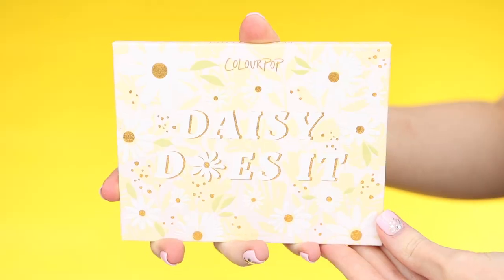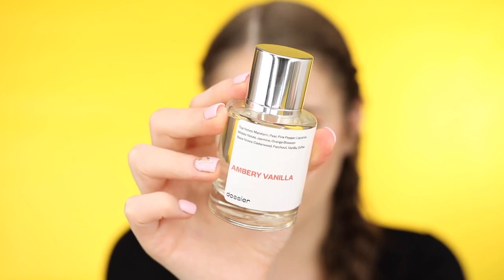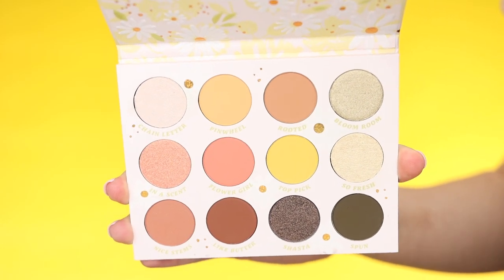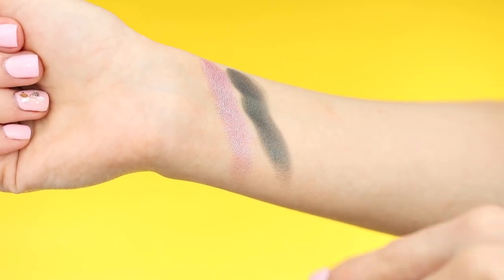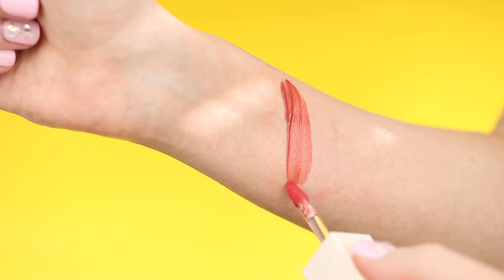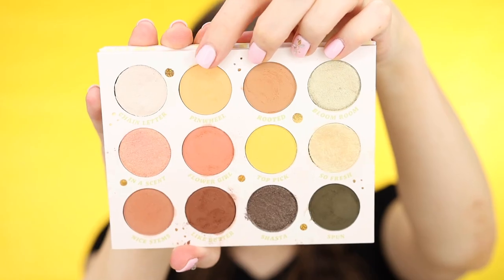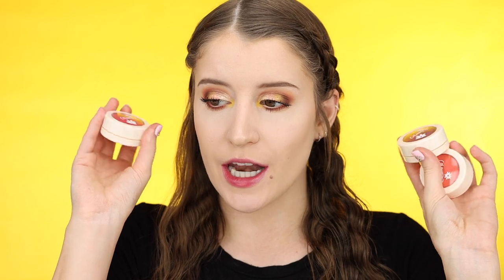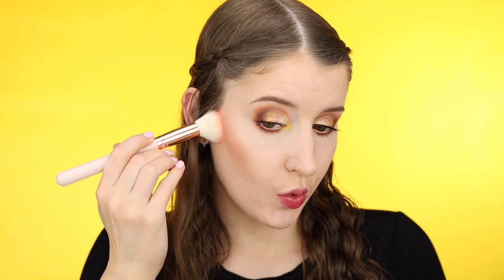COLOURPOP DAISY DOES IT COLLECTION 🌼 SWATCHES + REVIEW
NEW! COLOURPOP DAISY DOES IT COLLECTION! Hi everyone, in today's video I'm going to be testing out the new ColourPop Daisy Does It Collection! I will be creating an eye lok with the new ColourPop Daisy Does It Eyeshadow Palette. I will also be doing swatches of everything else in the collection. A big thank you to ColourPop for sending the Daisy Does It Collection over!

I have parterned with Dossier for today's video. Dossier is a perfume company that reproduces classic, high-end, luxury scents at a fraction of the price. Dossier has a welcome offer up to 20% on the website. Dossier has a new payment method that lets you earn store credit. Select Catch at the last step of checkout and you earn $10 bonus credit.

Time Stamps
0:00 Intro
0:17 Dossier
3:58 Close-Ups & Swatches
9:14 Eye Look
14:05 Blush Demo
15:00 Lip Swatches
17:30 Final Thoughts